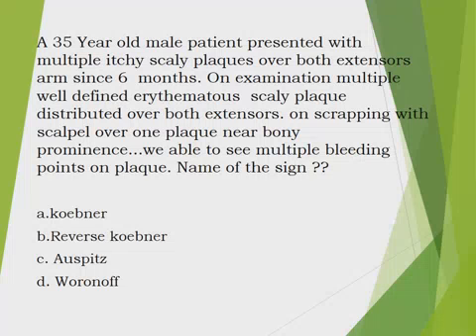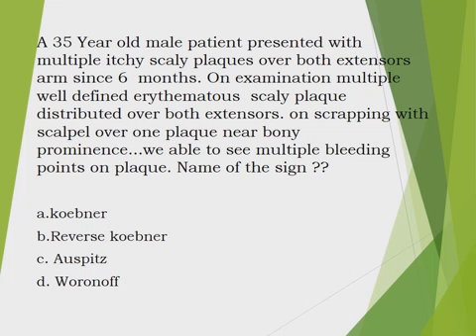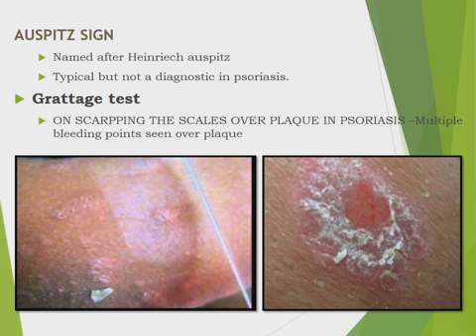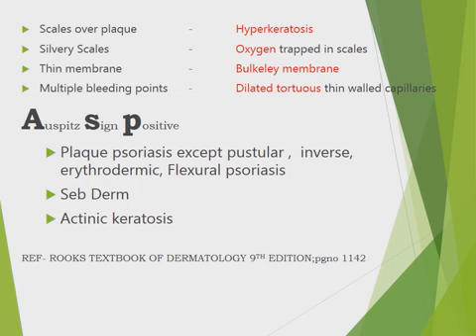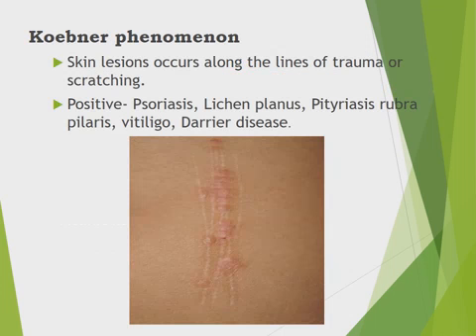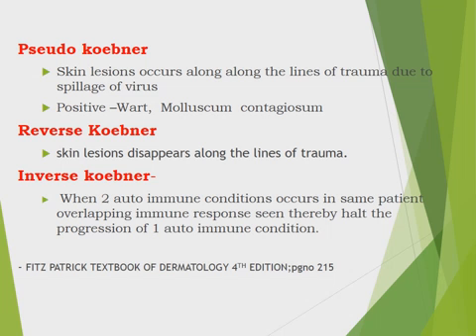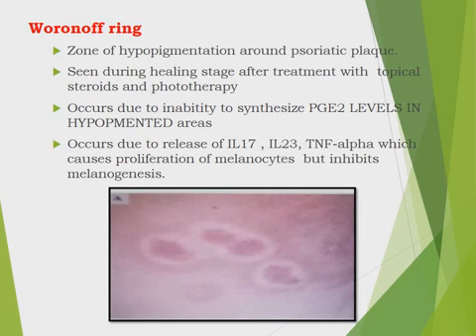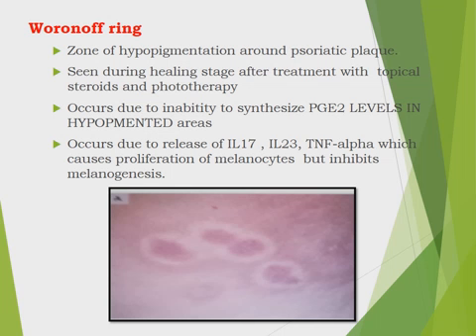NEXT / EXIT / NEET PG - Dermatology MCQs 1